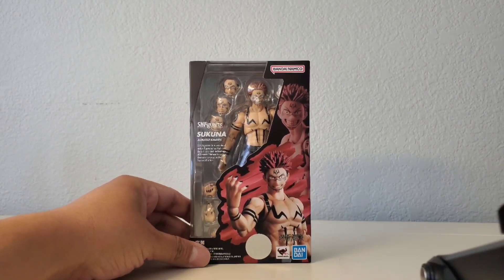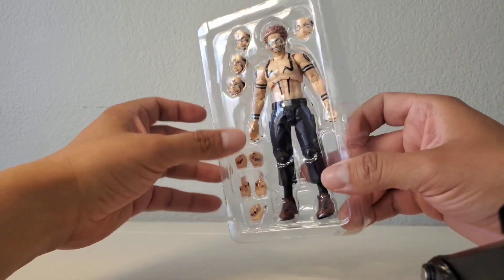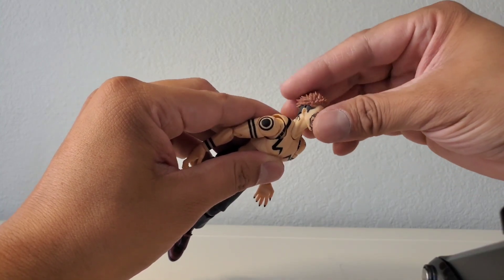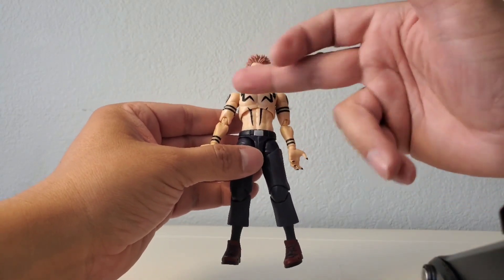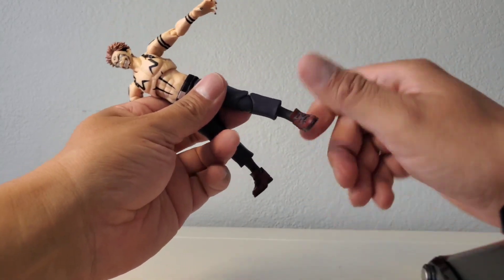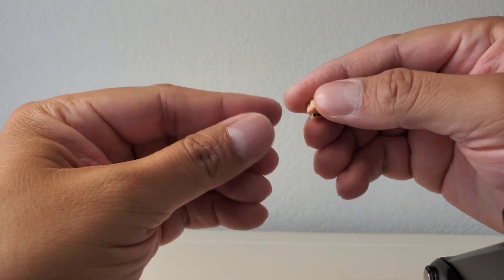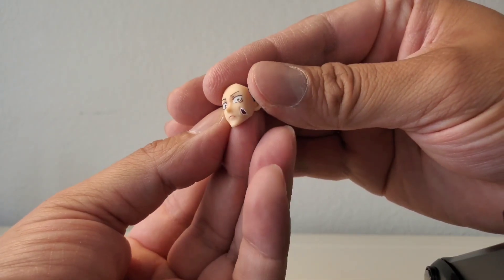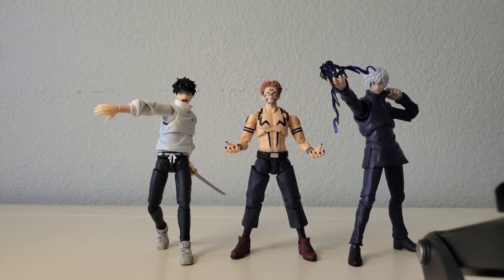S.H.Figuarts Sukuna Review/Scale comparison Jujutsu Kaisen